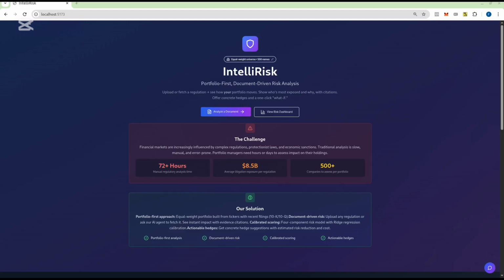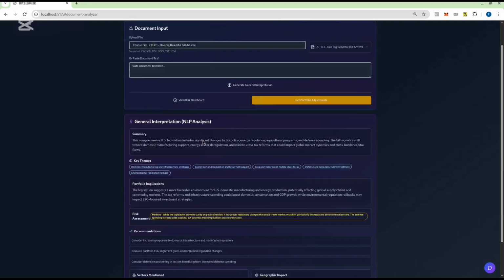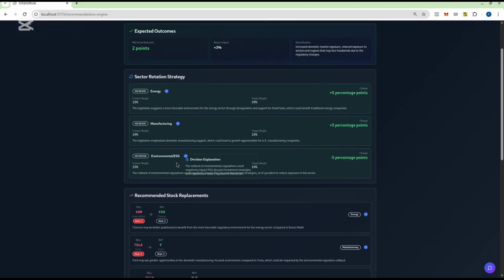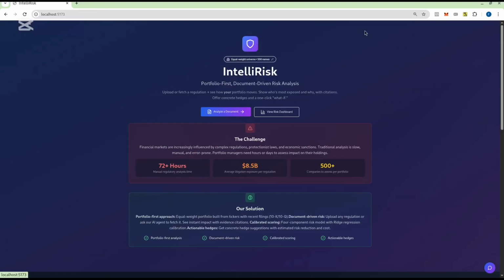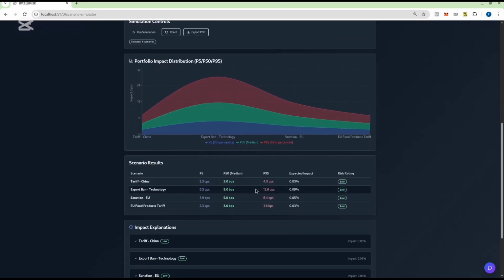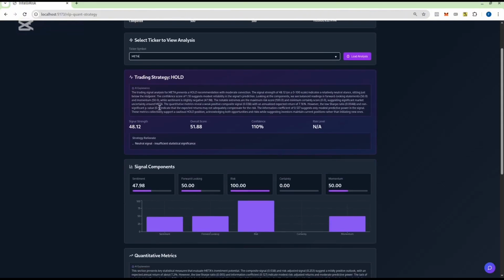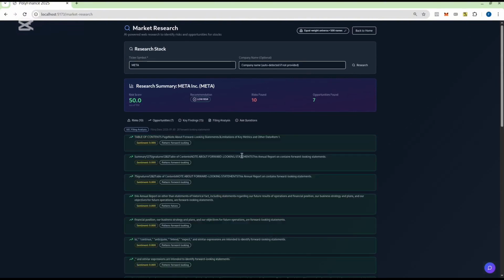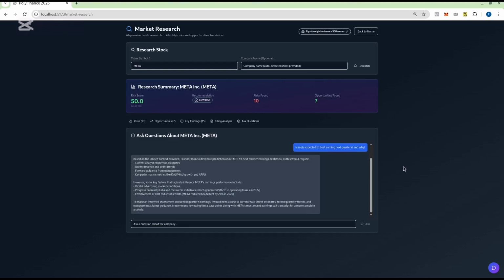IntelliRisk, Datathon 2025, Polyfinance